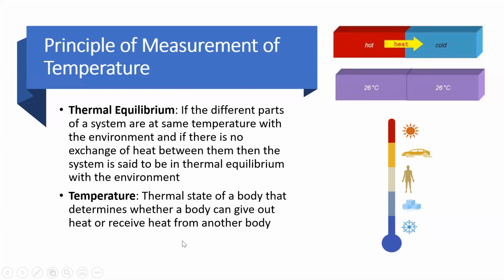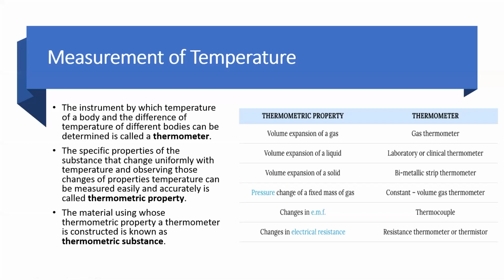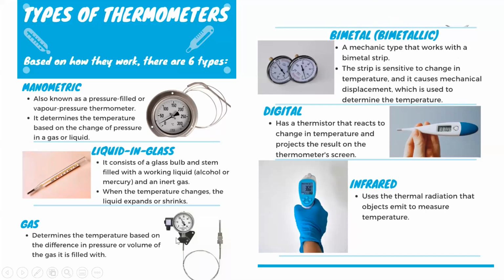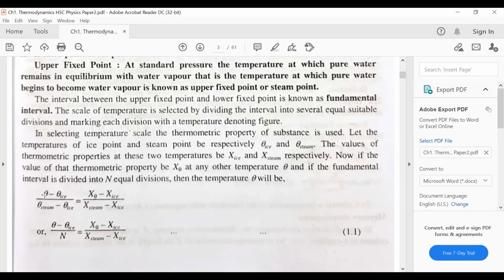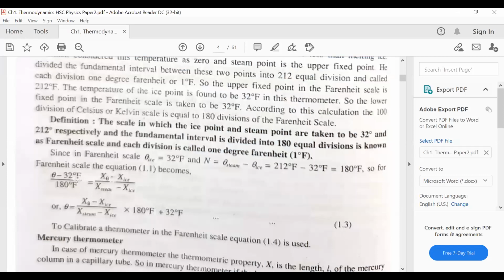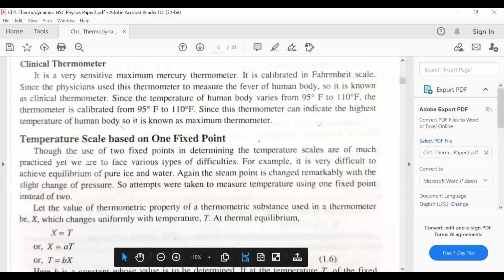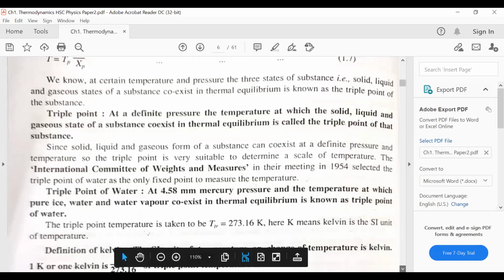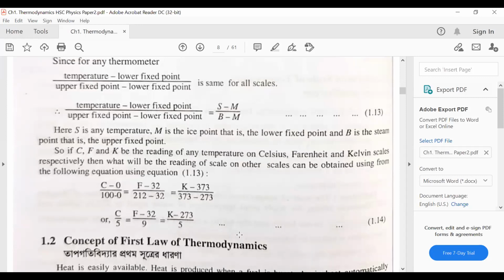L1. Temperature Scales Ch1. Thermodynamics- HSC Physics- Paper 2